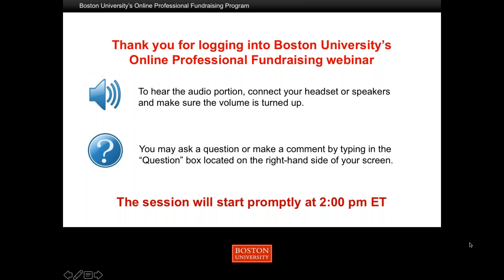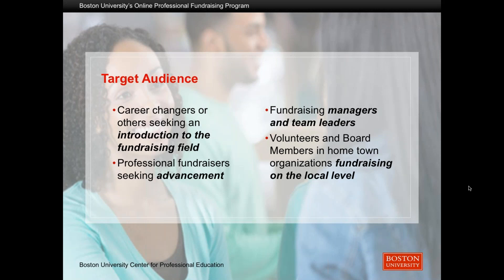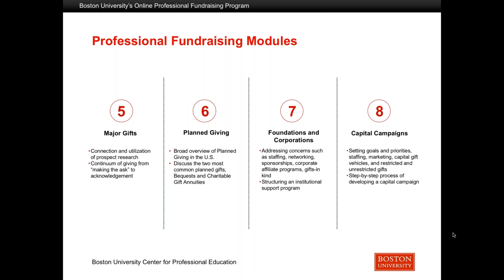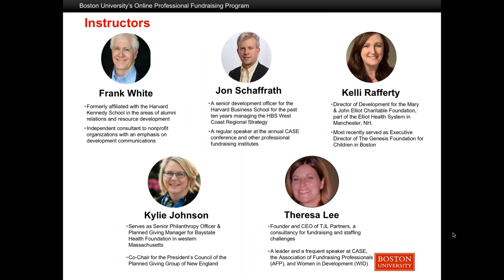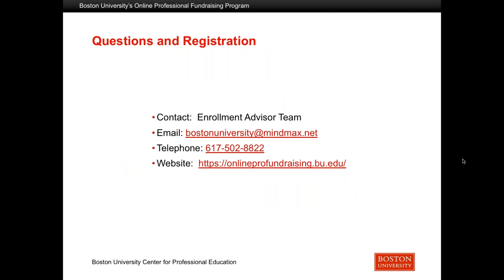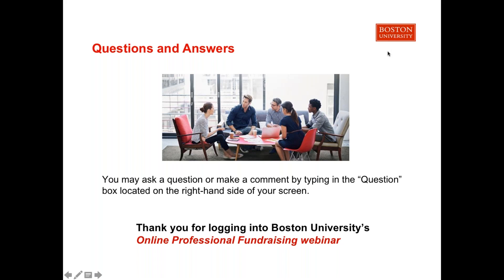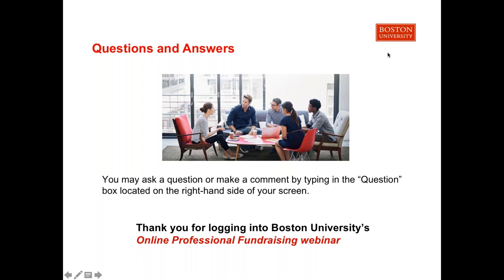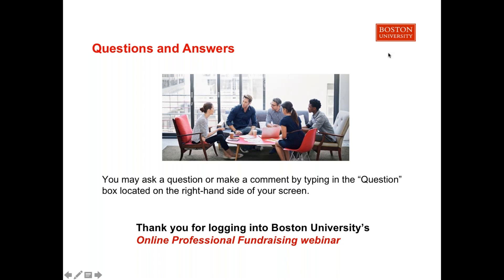Boston University's Certificate in Professional Fundraising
Watch this recorded webinar to learn more about Boston University's online Certificate in Professional Fundraising and how BU can help prepare you for career success in the world of philanthropy.